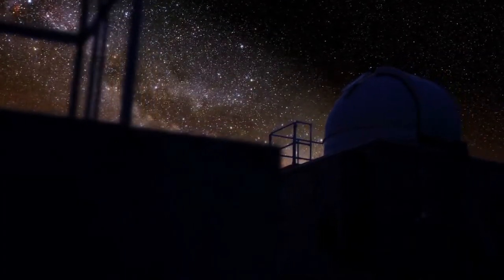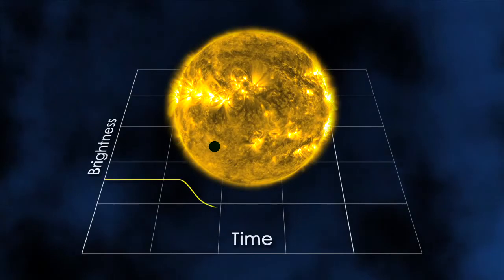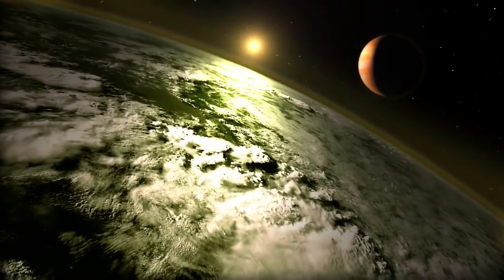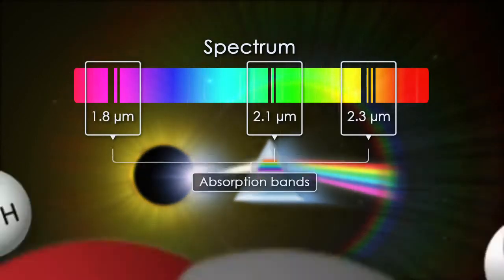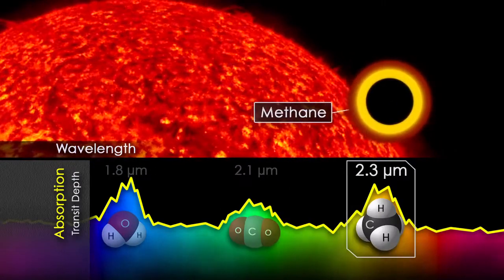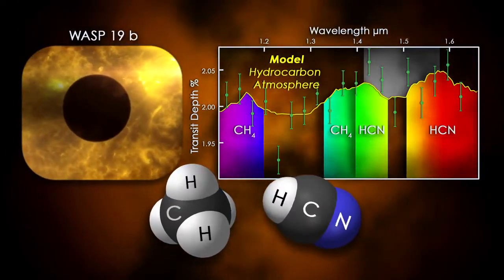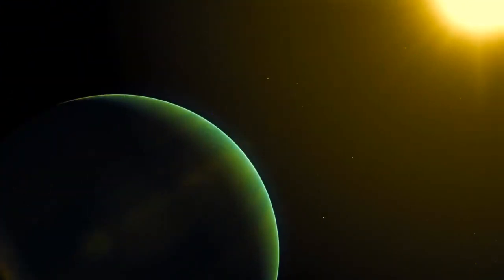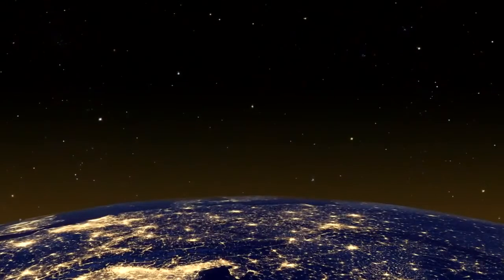NASA - Alien Atmospheres - HD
Since the early 1990's, astronomers have known that extrasolar planets, or "exoplanets," orbit stars light-years beyond our own solar system. Although most exoplanets are too distant to be directly imaged, detailed studies have been made of their size, composition, and even atmospheric makeup - but how? By observing periodic variations in the parent star's brightness and color, astronomers can indirectly determine an exoplanet's distance from its star, its size, and its mass. But to truly understand an exoplanet astronomers must study its atmosphere, and they do so by splitting apart the parent star's light during a planetary transit.

Credit: NASA/GSFC/ESA/STScI